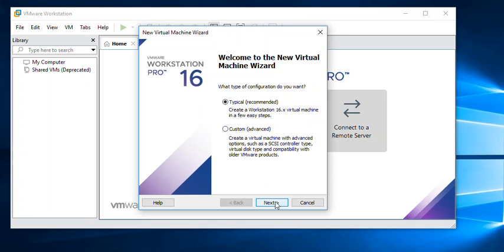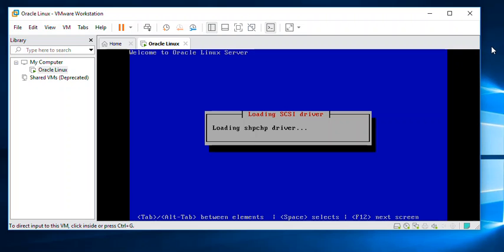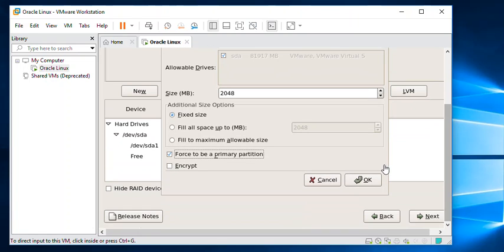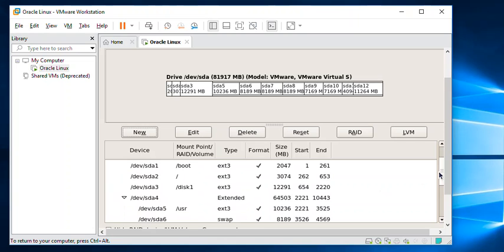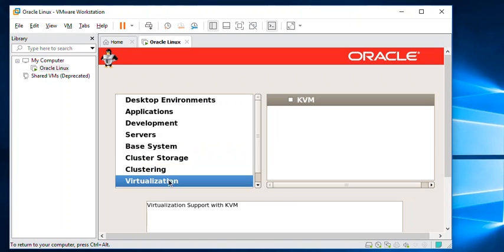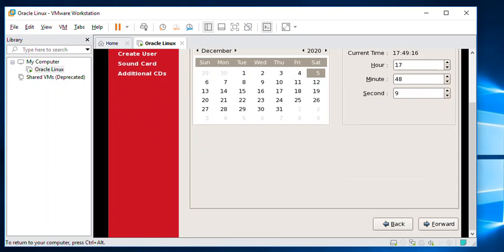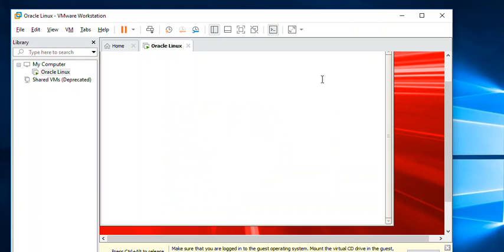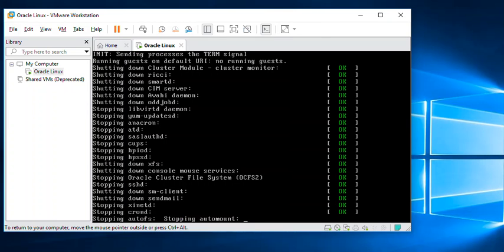Oracle Linux 5.7 installation on VMware Workstation 16